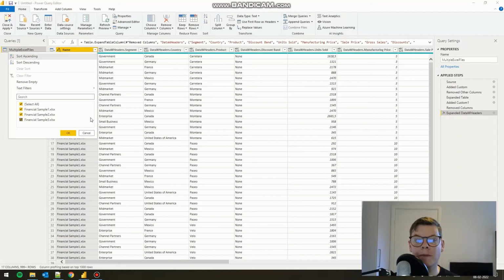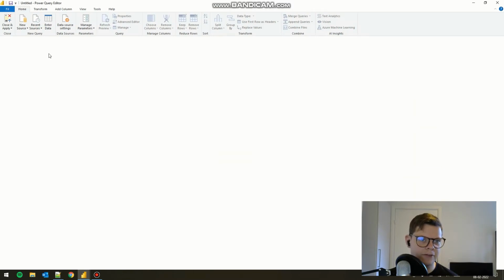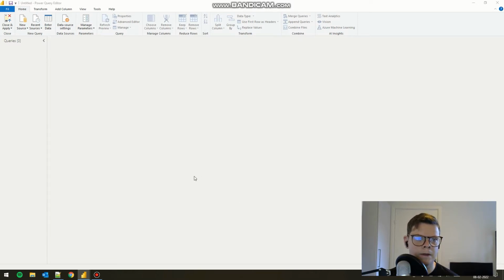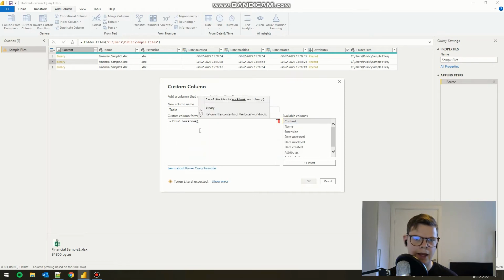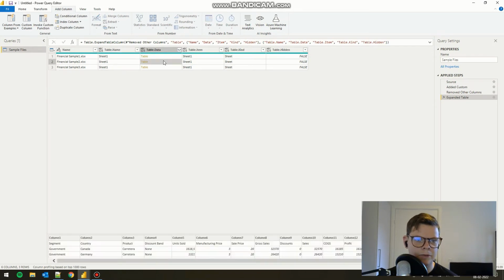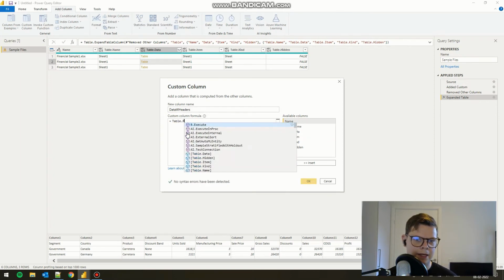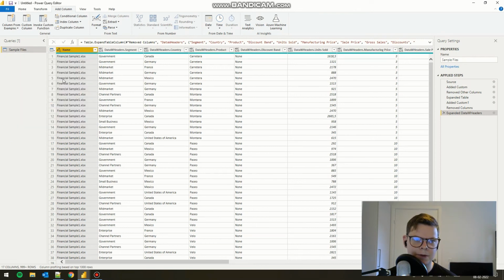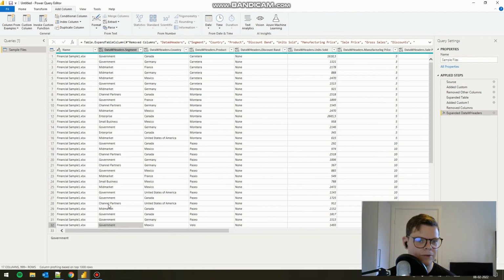Power BI Mastery: Merging Excel Tables Without Messy Help-Functions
Unleash the power of PowerBI with this tutorial! Learn how to easily extract data from multiple Excel files and streamline your workflow without any messy, unnecessary functions. Plus, discover a secret trick for promoting headers within your tables for even more efficiency. Don't miss out on this essential tutorial for mastering PowerBI!"